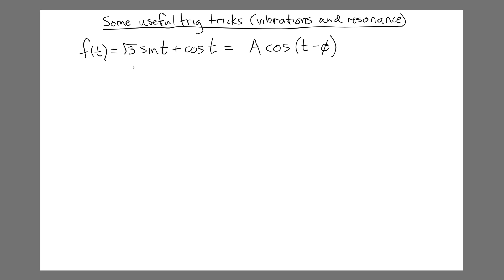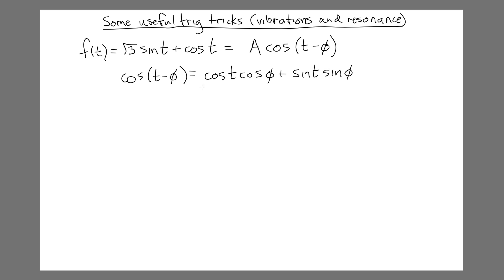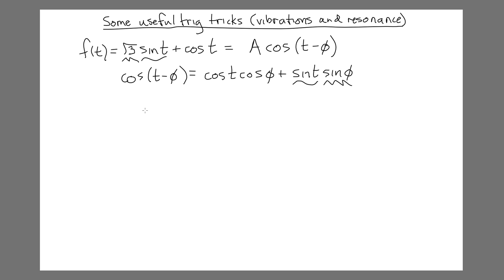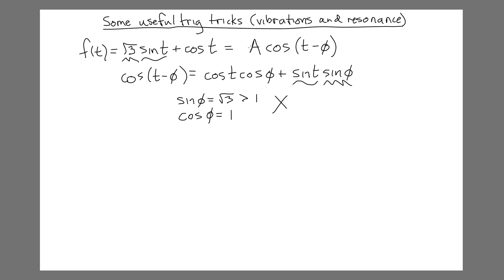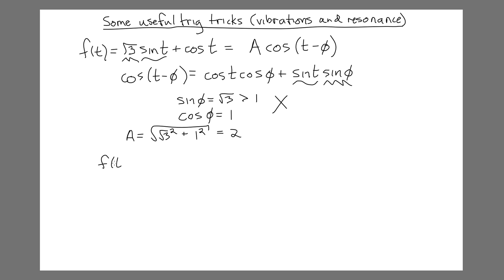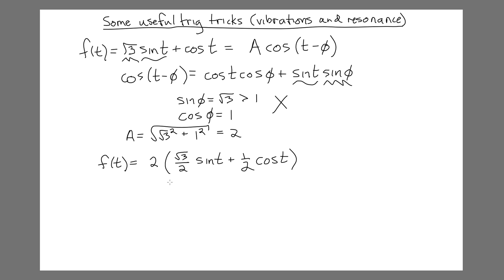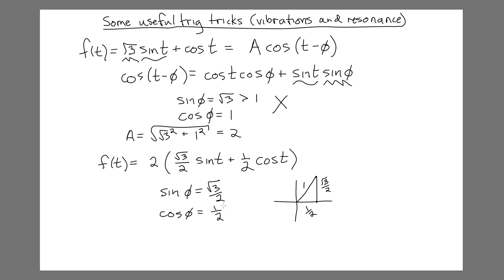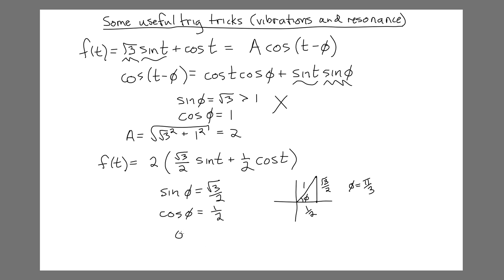Rewriting a sin(t)+b cos(t) as a single cos function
In this video, I demonstrate how to rewrite a sin(t)+b cos(t) in the form A cos(t-C) using a trig identity. This is useful when trying to determine the amplitude and phase shift of an oscillating solution to a second order linear ODE.